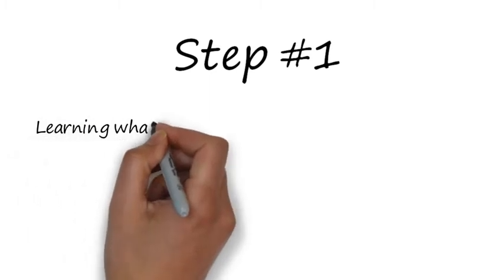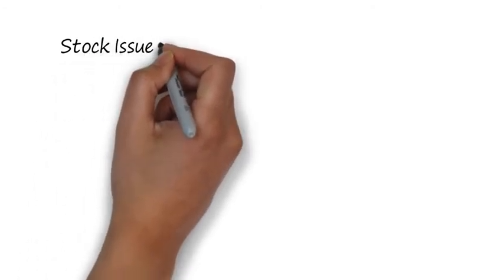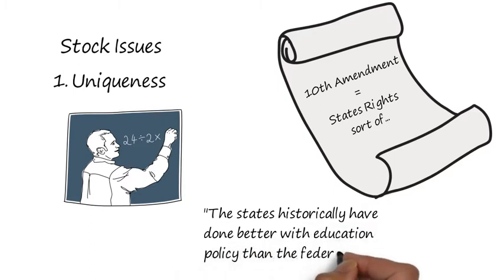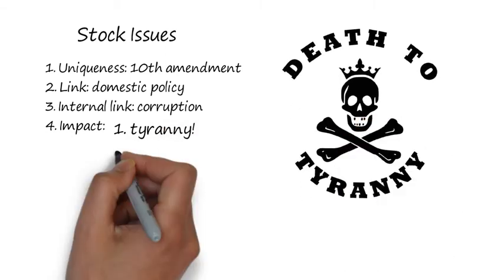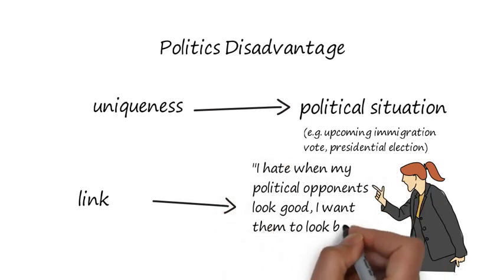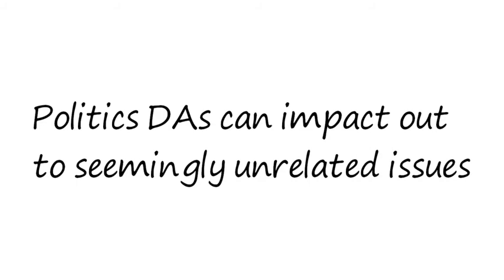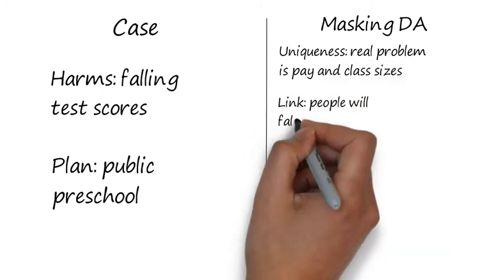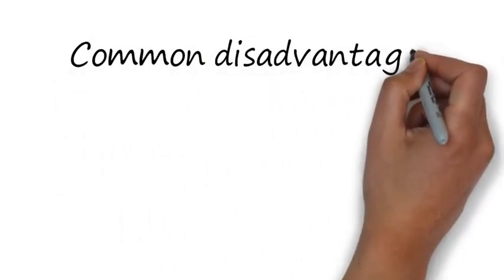Types of Disadvantages